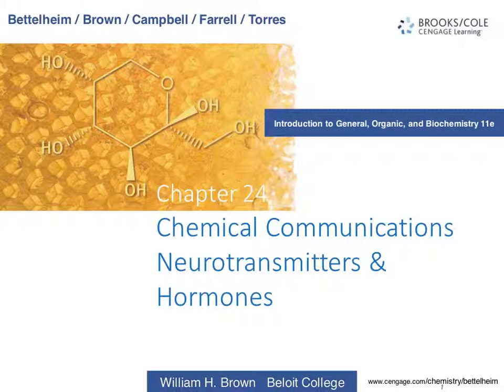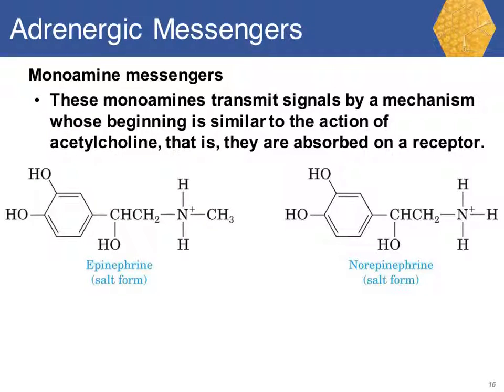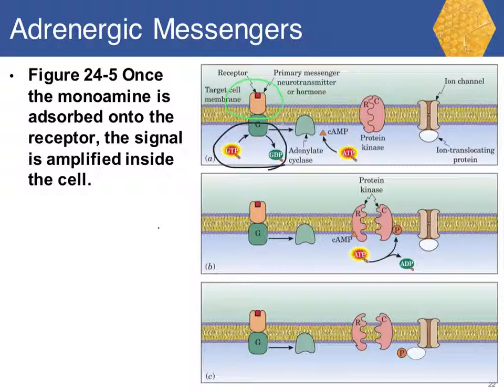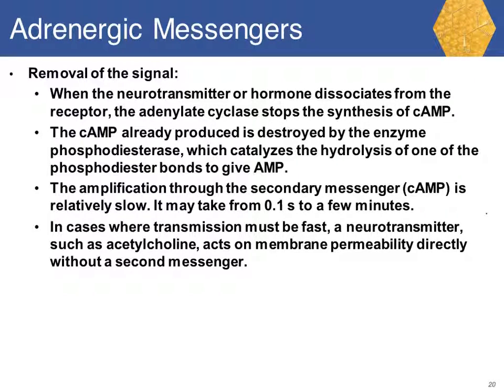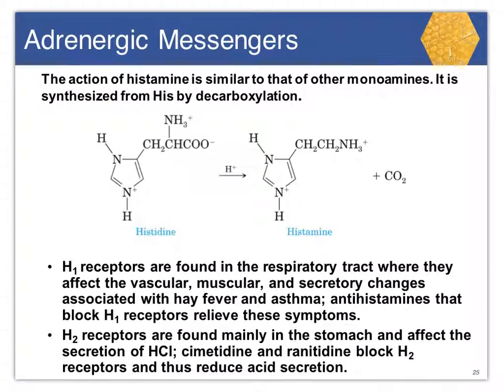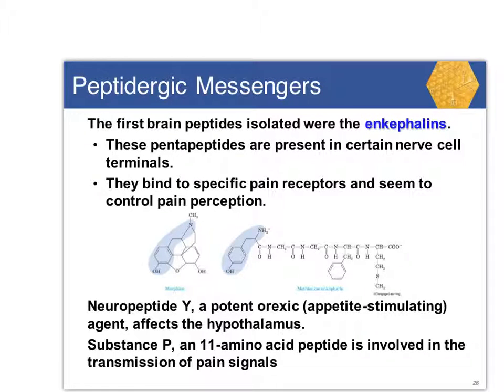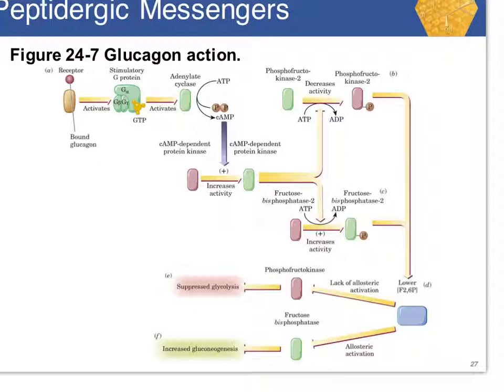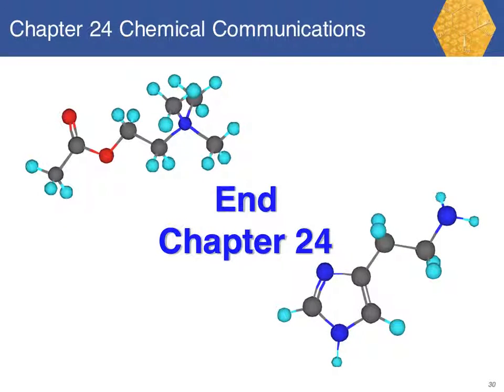April 22, 2019